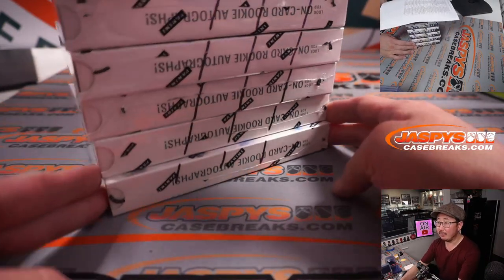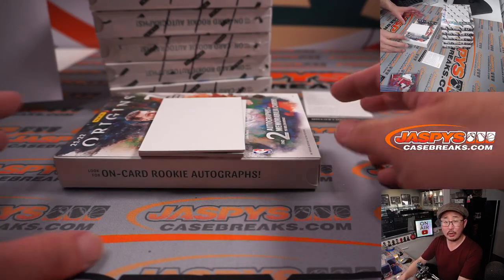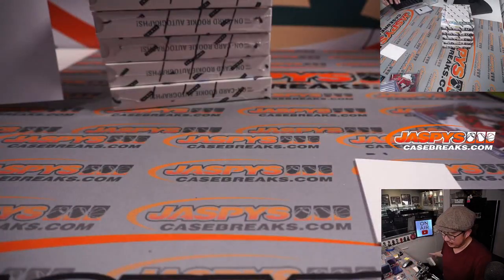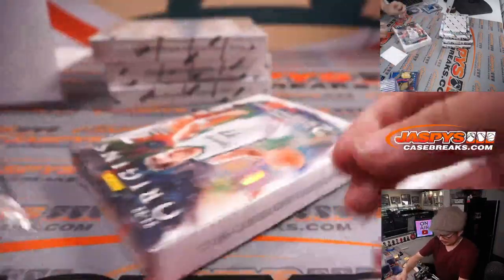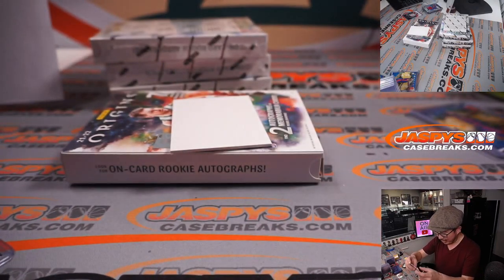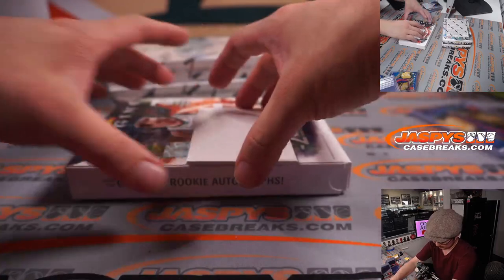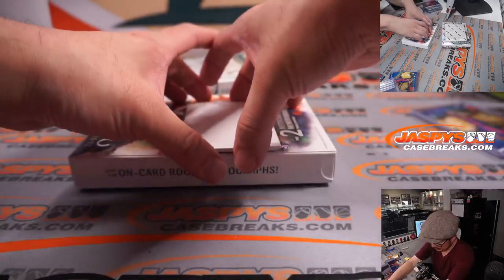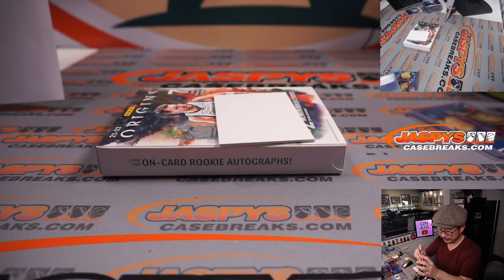M, 03.14.22 ~ 2021-22 PANINI ORIGINS BASKETBALL 6-BOX 1/2 CASE BREAK #6 *PYT*